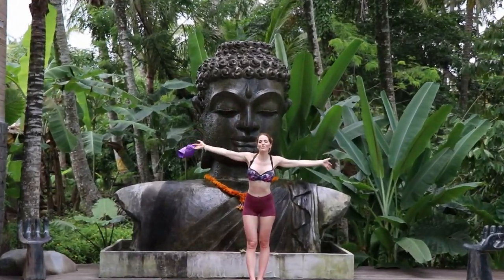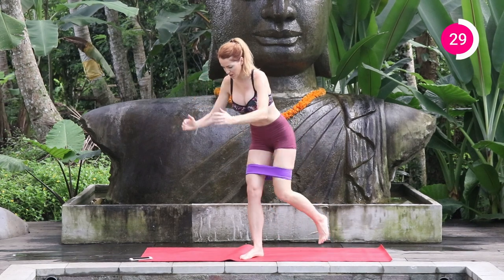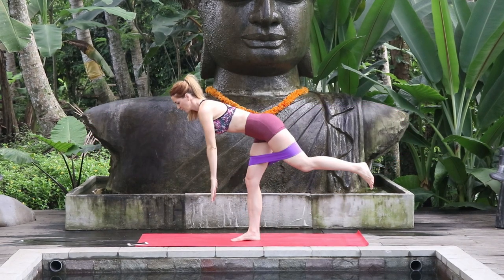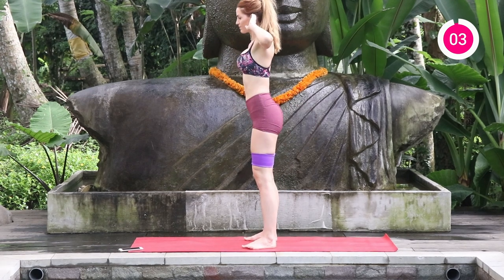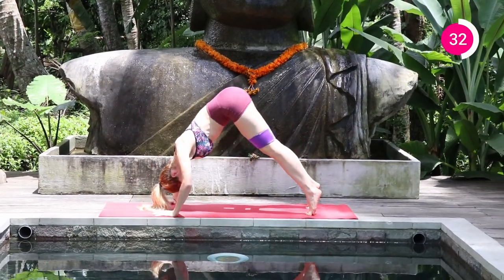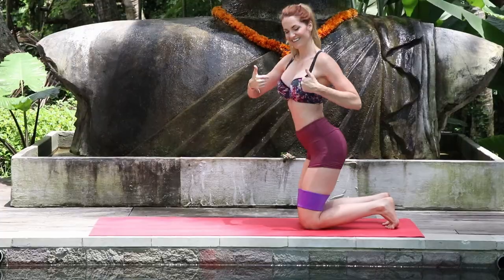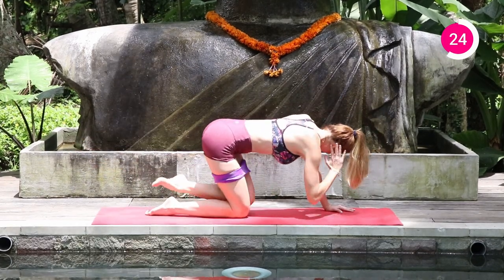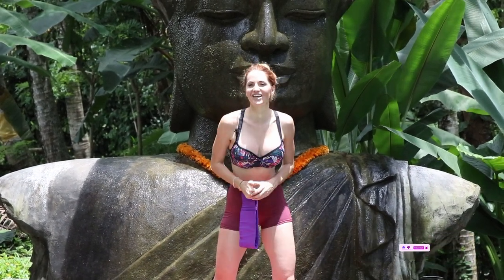FULL BODY HITT WORKOUT - At Home Fat Burn (Bands Only)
🍑 Sculpt & Tone your Best Booty & Abs with Your Own Coach + Home Gym.

PROBLEM: 80% of women gain the weight back within 12 months.  This happens when you focus on a number of pounds to lose, what you are often losing is; water, fat, and lean muscle. Losing your lean muscle, that’s like losing your metabolism. Lean muscle is your fat-burning machine!
SOLUTION: Booty Bands & Barbells created a Personalized Fat Loss Home Gym System to achieve lasting transformations. You get a home gym and a coach who creates a plan for you. JOIN over 350,000+ women using our Personalized Fat Loss Home Gym System to sculpt & tone their best body.  Real Results, Real Women!

*If you do not follow the routine given to you from your Booty Bands & Barbells coach, we can not offer you a money back guarantee. If you do not work toward your goals, you will not get to your goals.